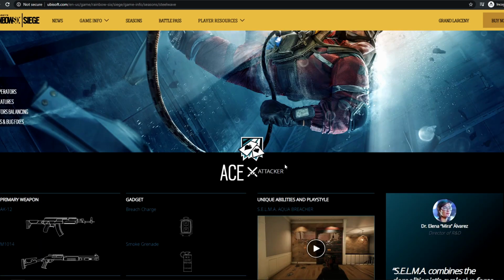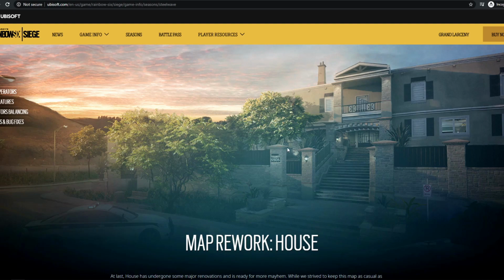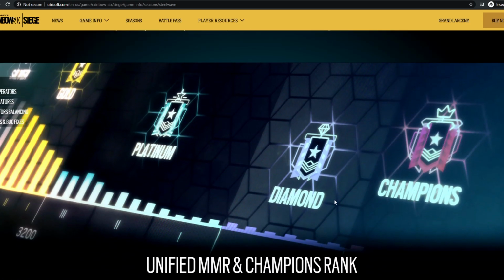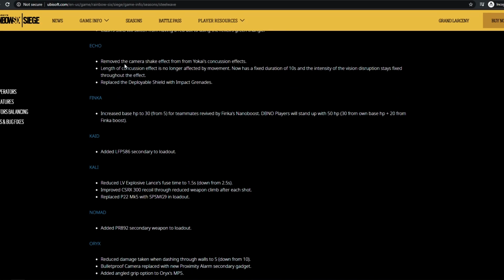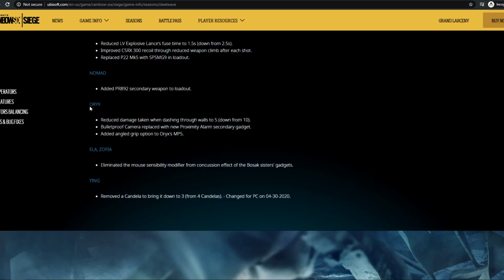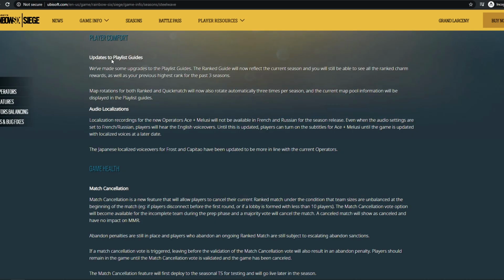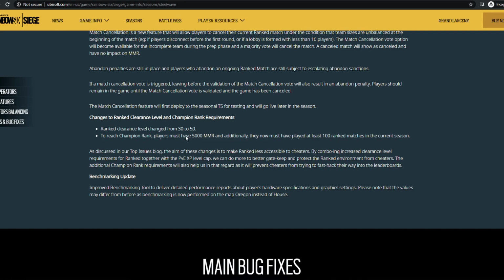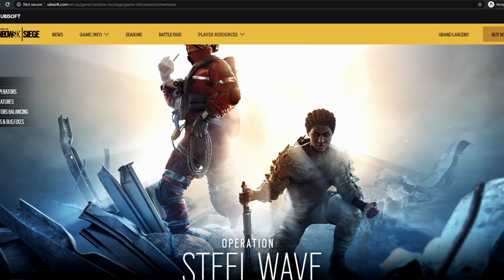Big Changes Will SAVE Siege In The New Season! Steel Wave Full Patch Notes (Rainbow Six Siege)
Rainbow Six Siege is listening to us! Lots of changes this season are from the fans.

★My R6 Sensitivity★
Vertical➔ 7
Horizontal➔ 7
ADS➔ 100
DPI➔ 400
X-Factor Aiming ➔ (0.016667)